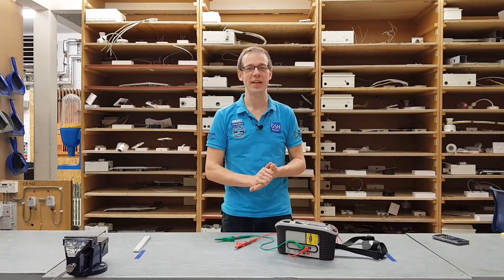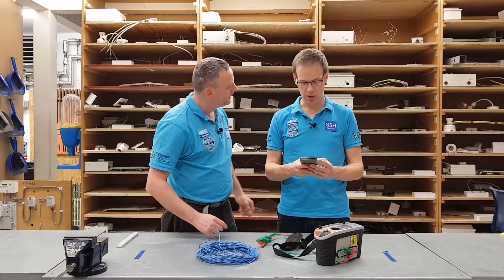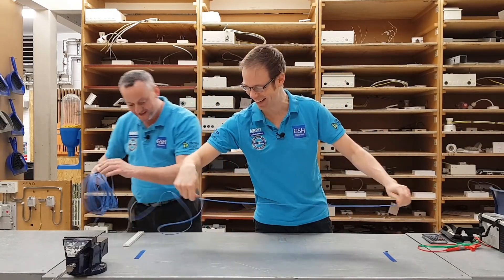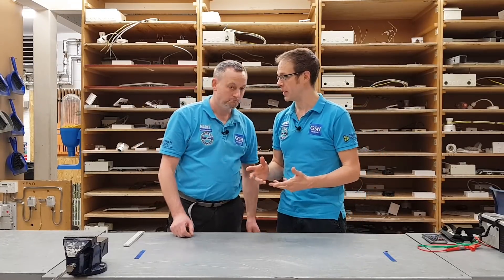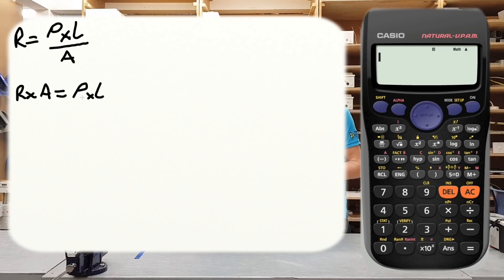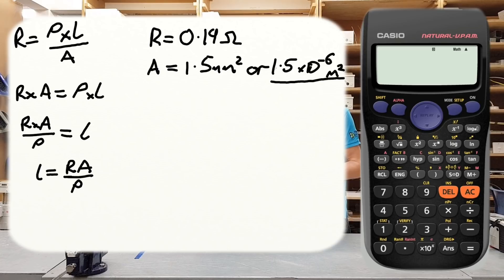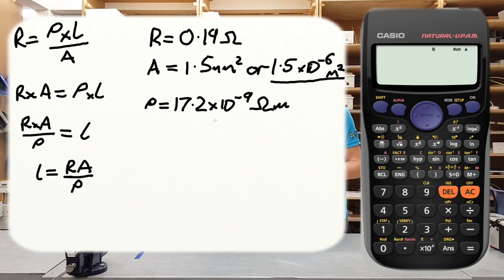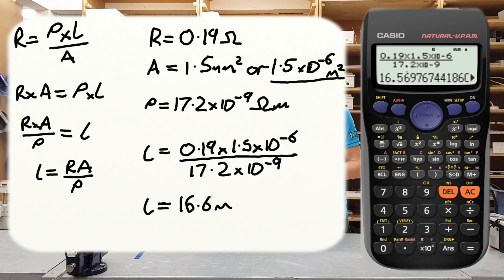How to Calculate the Length of a Conductor Using Resistivity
In this video Gary Hayers of GSH Electrical and I attempt to calculate the length of a part drum of cable using the transposed resistivity formula. All transposition and calculations are shown and the length is checked.